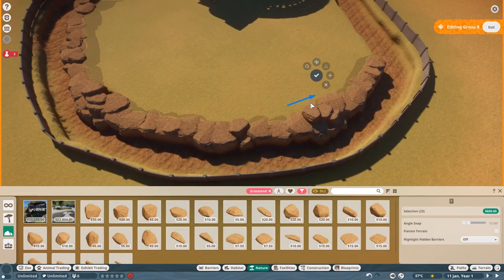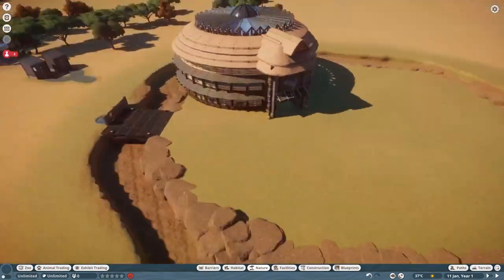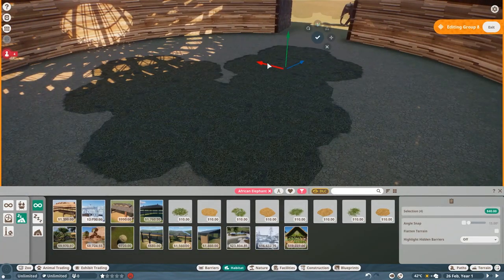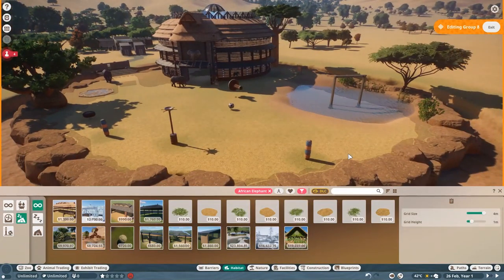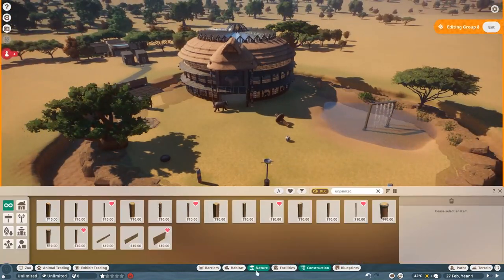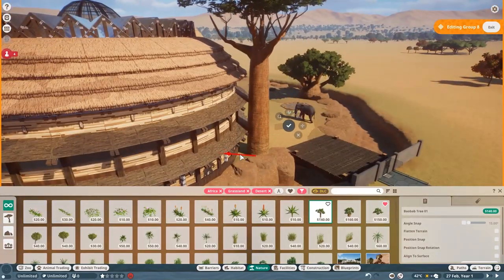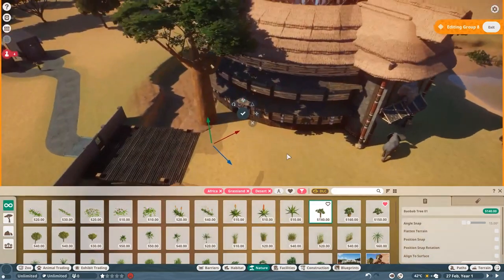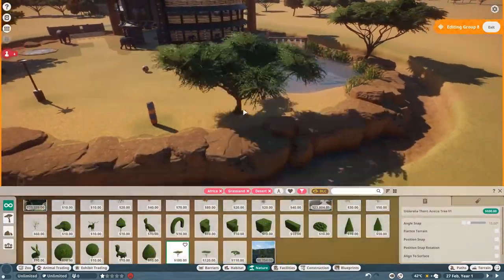Planet Zoo Builds - African Elephant Habitat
Welcome to a new series where I'll just be building habitat blueprints that will go up on the Planet Zoo workshop!

Meaningful Management

Limitless Creativity